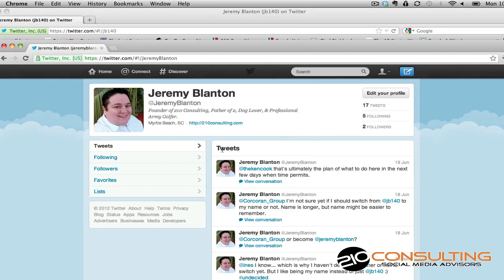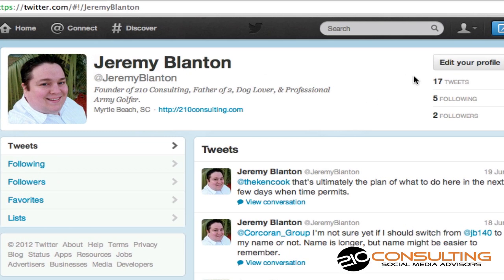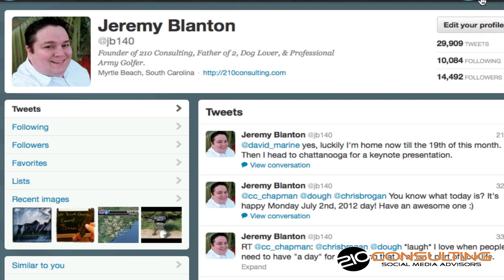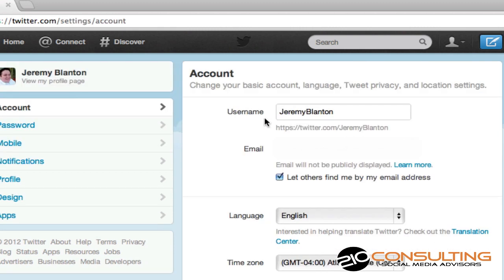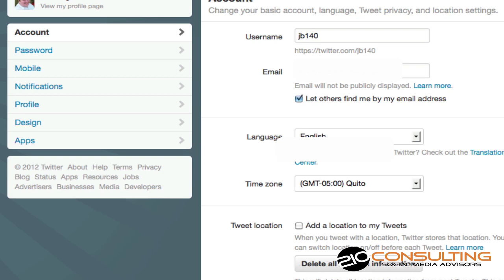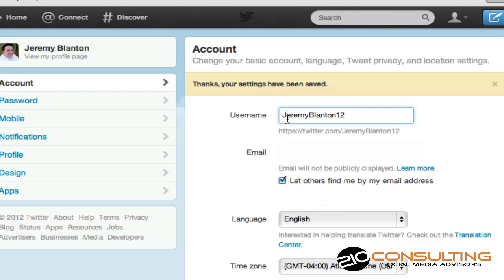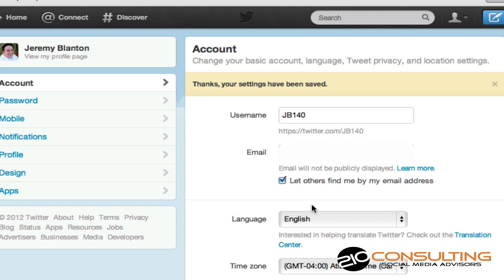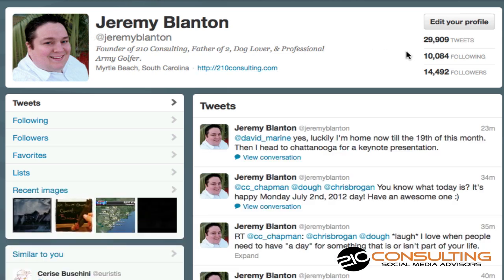How To Change Your Twitter Username and Not Lose Followers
Here's a quick tutorial showing you how to change your username in Twitter without having to start over and lose all your Twitter followers.  Since I was able to finally get my actual name on Twitter, I had to change from my older Twitter username.